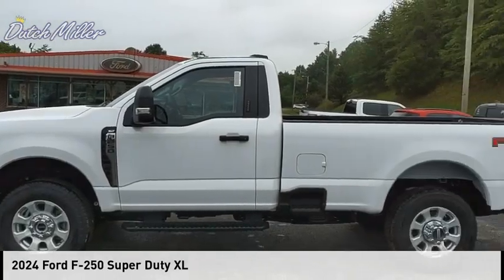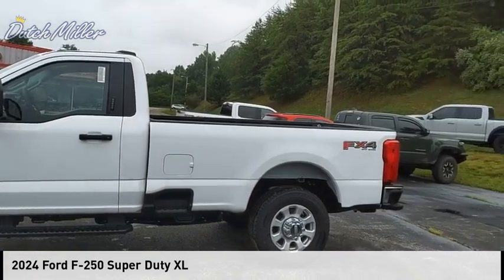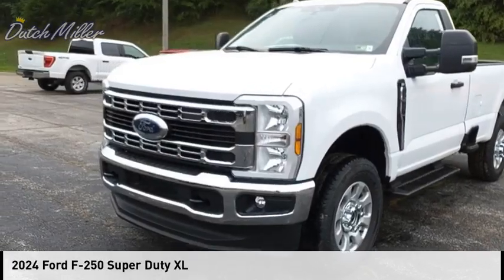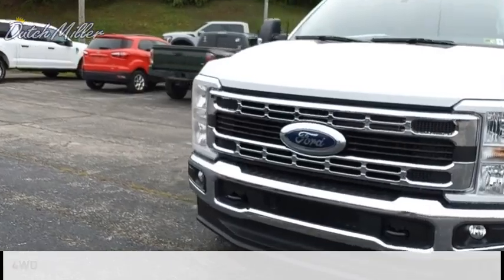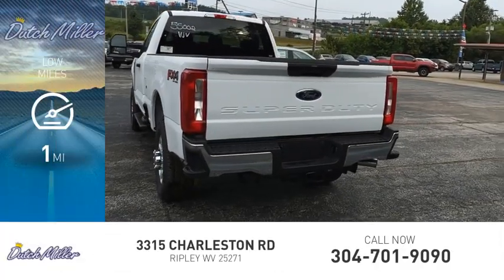2024 Ford F-250 Super Duty FT635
2024 Ford F-250 Super Duty XL

GVWR: 10,000 lb Payload Package, 4WD, 3.73 Axle Ratio, 4 Speakers, 4-Wheel Disc Brakes, ABS brakes, Air Conditioning, AM/FM radio, AM/FM Stereo w/MP3 Player, Brake assist, Compass, Delay-off headlights, Dual front impact airbags, Dual front side impact airbags, Electronic Stability Control, Emergency communication system: SYNC 4 911 Assist, Exterior Parking Camera Rear, Front anti-roll bar, Front Center Armrest w/Storage, Front reading lights, Fully automatic headlights, Heated door mirrors, Illuminated entry, Low tire pressure warning, Outside temperature display, Overhead airbag, Overhead console, Panic alarm, Passenger cancellable airbag, Passenger vanity mirror, Power door mirrors, Power steering, Power windows, Rear step bumper, Remote keyless entry, Speed control, Steering wheel mounted audio controls, SYNC 4, Tachometer, Telescoping steering wheel, Tilt steering wheel, Traction control, Trip computer, Turn signal indicator mirrors, and Variably intermittent wipers. 2024 Ford F-250SD XL 4WD 10-Speed Automatic 7.3L V8 PFI SOHC 16V Federal 405hp 4WD, GVWR: 10,000 lb Payload Package. Recent Arrival!